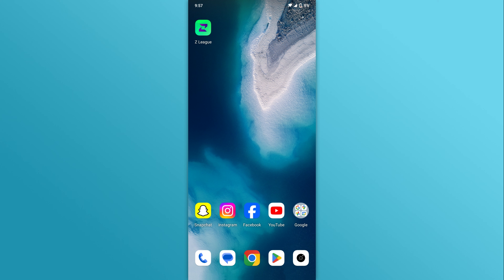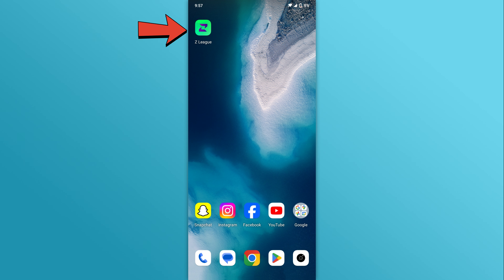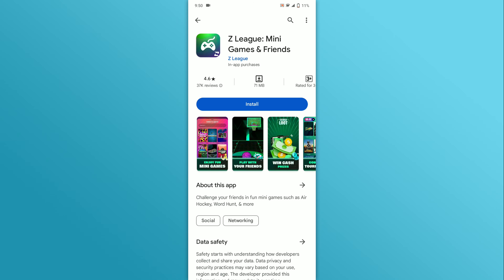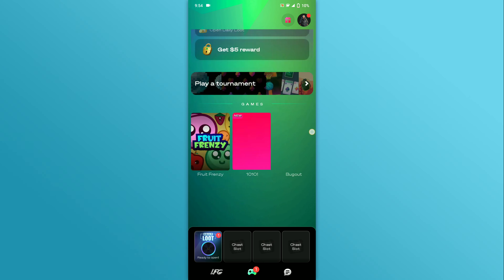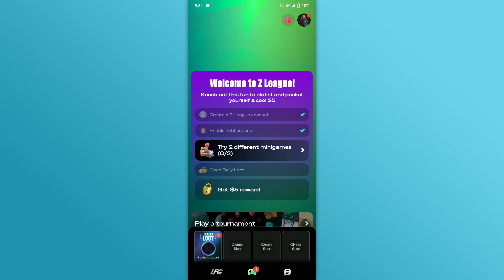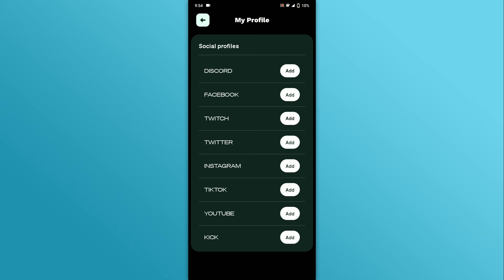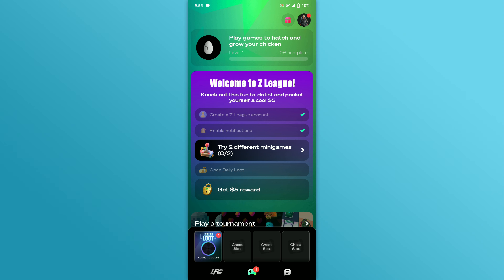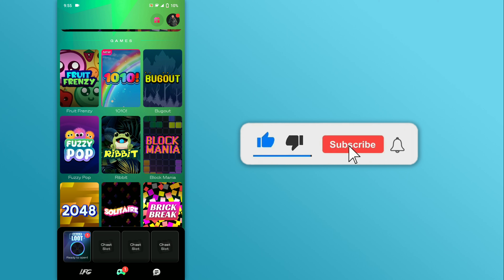How To Use Z League App | How Does Z league Work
how does z league work?
In this video, we'll explore How To Use Z League App and explain How Does Z League Work. Whether you're new to the platform or looking to maximize your experience, we'll cover everything from setting up your account to joining tournaments and tracking your progress. We'll answer the question, "How does Z League work?" by diving into the app's features, matchmaking system, and rewards. Join us to learn how to compete in your favorite games and climb the leaderboards with Z League!
Below answered
How to use zedge league app on android
How to use zedge league app on iphone
How to use zedge league app ios